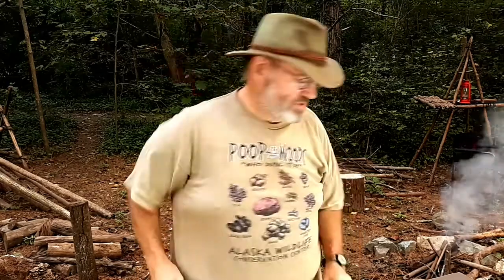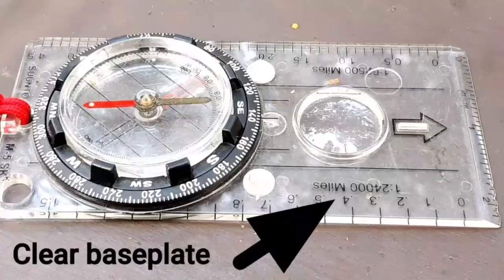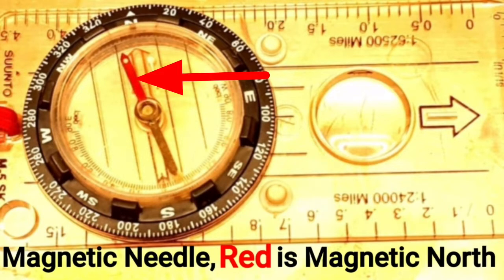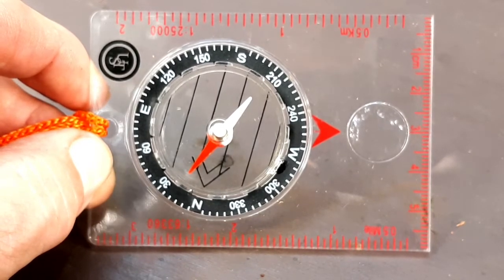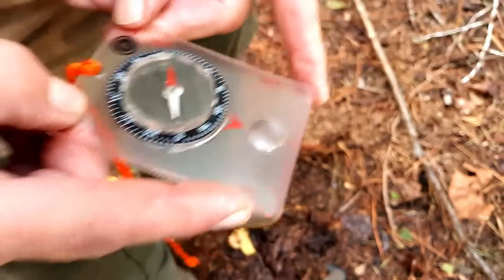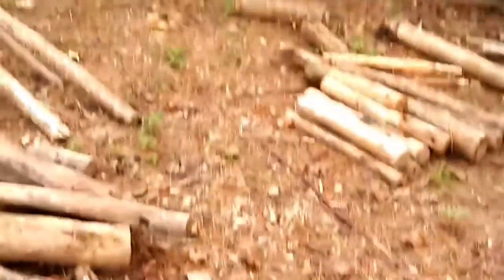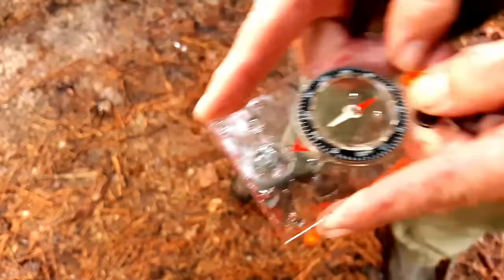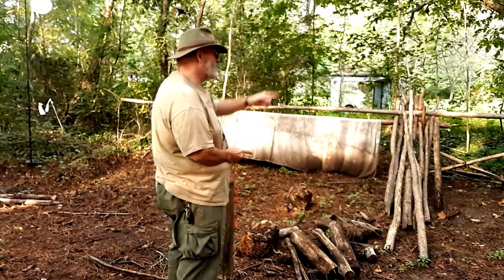Introduction to map and compass/Using a baseplate compass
Video 2 of introduction to map and compass delves into the use of a baseplate compass. The use of a compass in the woods or wilderness is an essential survival tool. Reducing the possibility of getting lost, or finding the way out of you do get lost or turned around. This basic tutorial will show you how to use a simple baseplate compass.